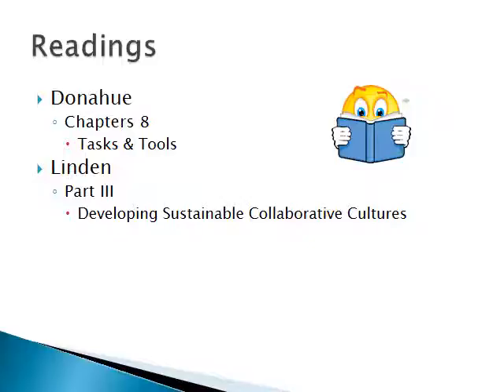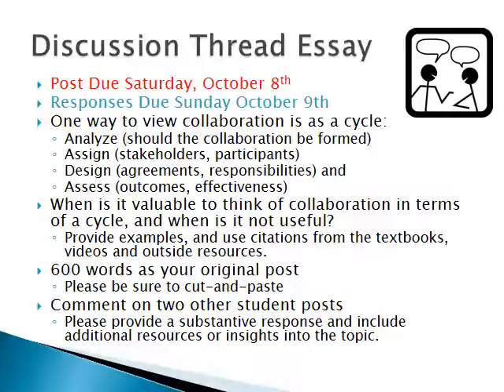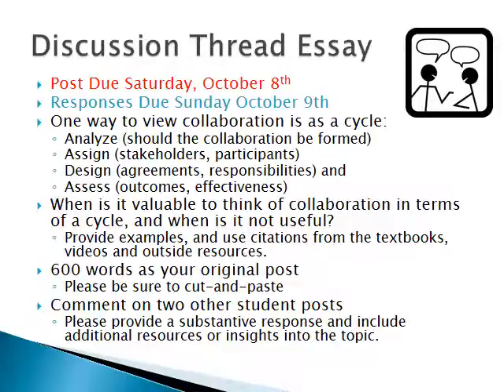Week 5 Overview Video